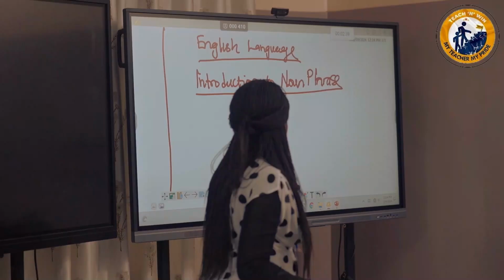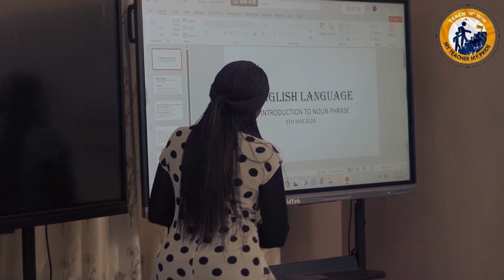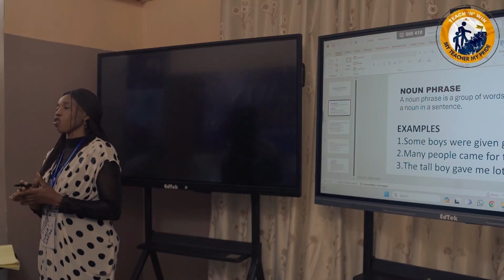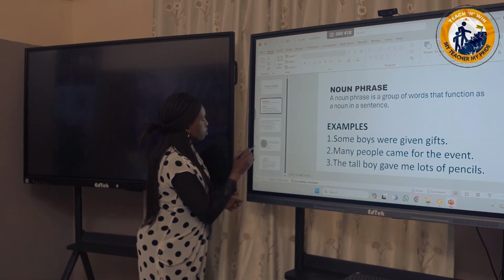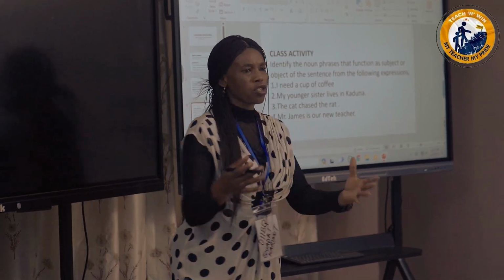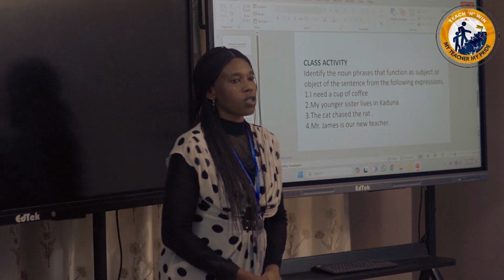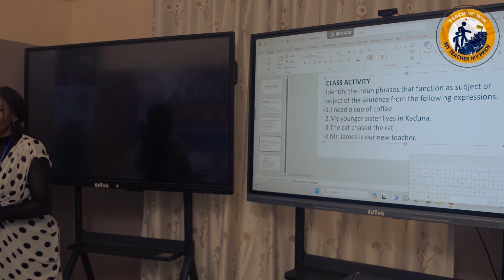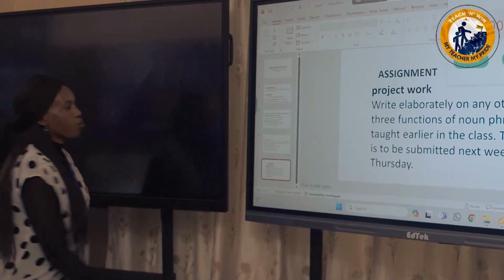Learn with Mrs. Quadri Karimot